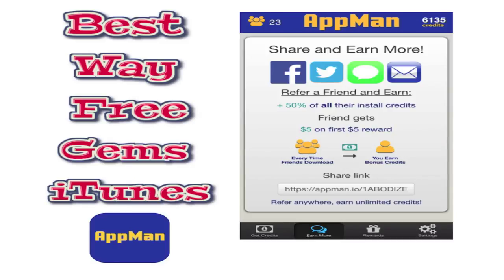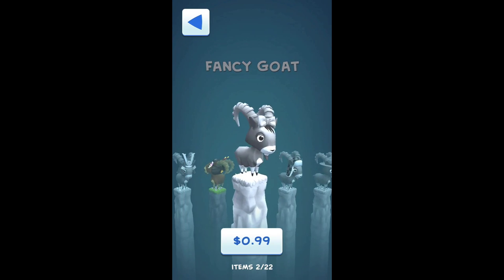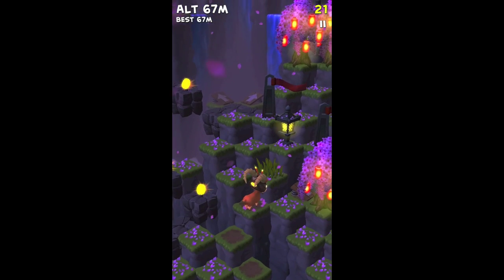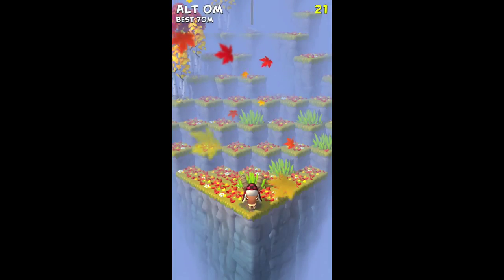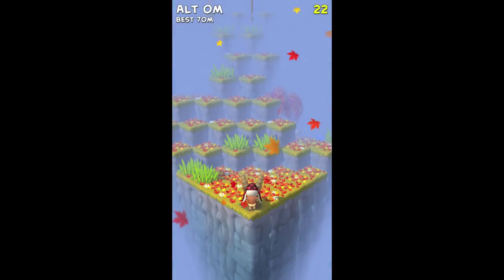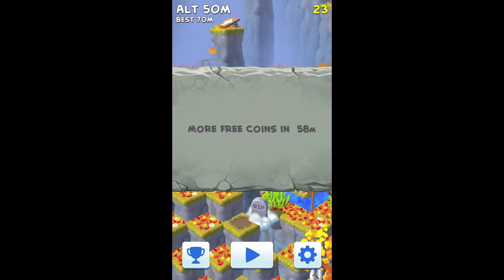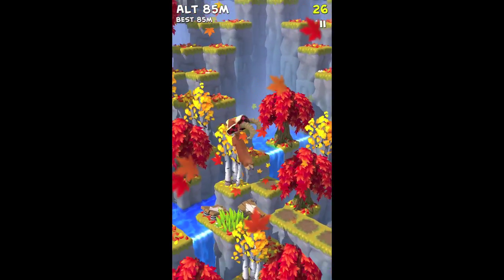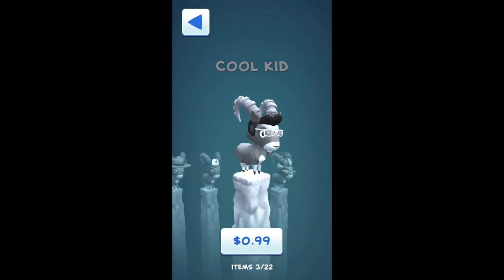Mountain Goat Mountain iOS Gameplay - Got High Score!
Mountain Goat Mountain iOS Gameplay. I Got High Score in Mountain Goat Mountain. Over 100 Score in Mountain Goat Mountain. This game is challenging, but in a fun way because it is not that hard and not that easy, just fun to play! I Hope You All Enjoy It :)